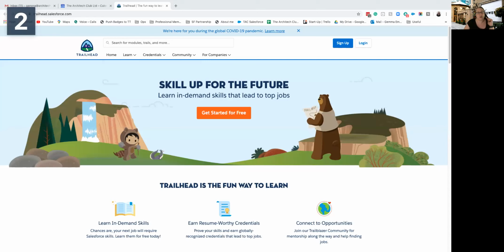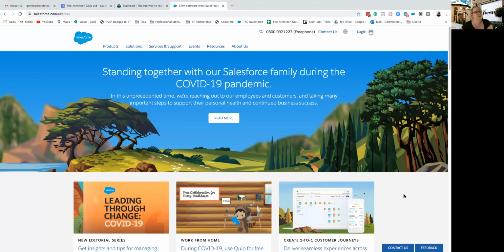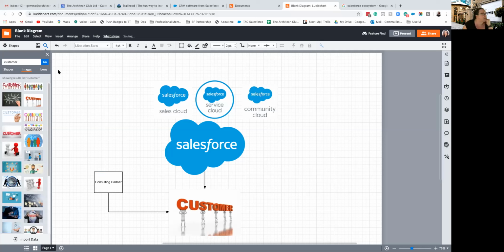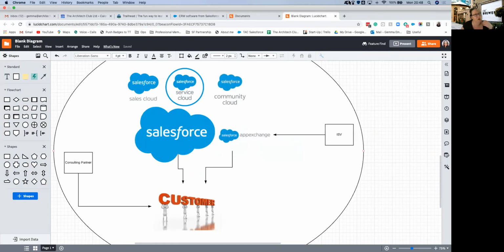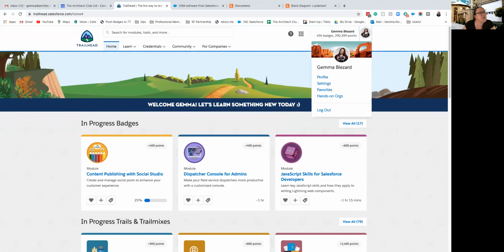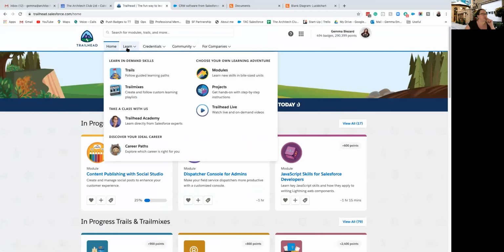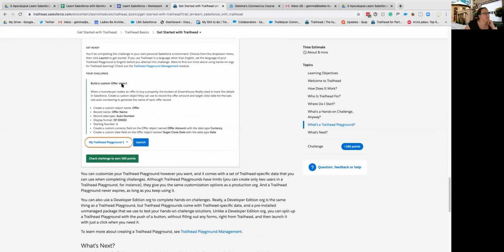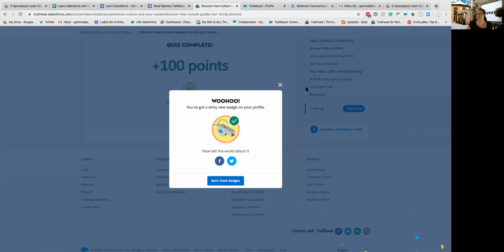Learn Salesforce with Gemma - Session 1 - Intro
In this session we cover what Salesforce is, the ecosystem and an overview of Trailhead

Tip: follow this course using my website rather than YouTube IF you plan to complete the tasks we do in the course. Each session recording is embedded and I have posted links to all the resources for each session there. Apologies if some of these links break as this programme ages. Salesforce is always innovating!

I’m sincerely grateful to you all for following along with this course. It helped me with loneliness during lockdown. It gave me the chance to share my skills with people who needed work. So you, dear viewers, gave me a gift.

Take your new knowledge and fly. Mwah x